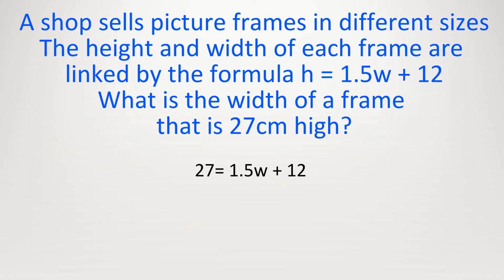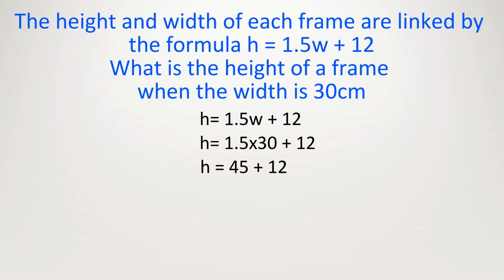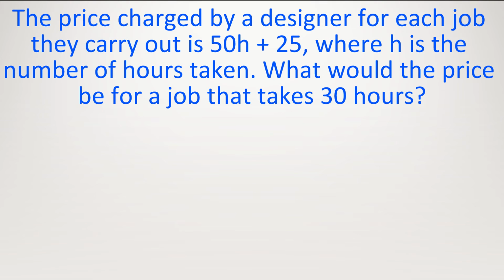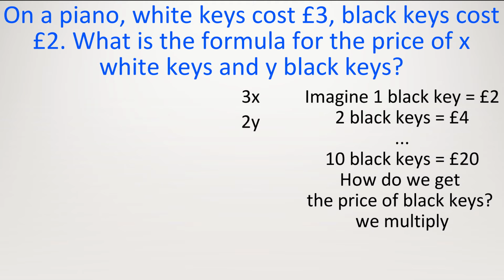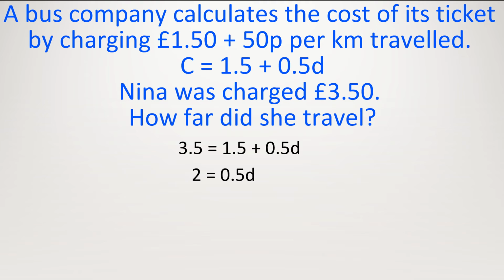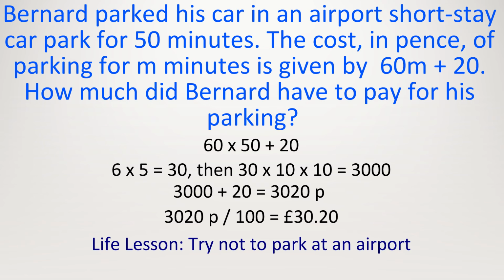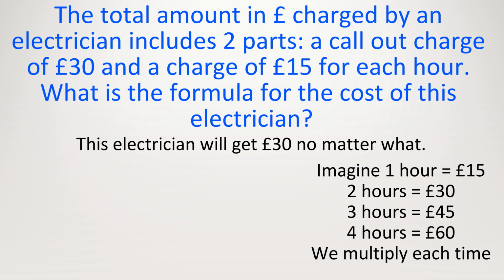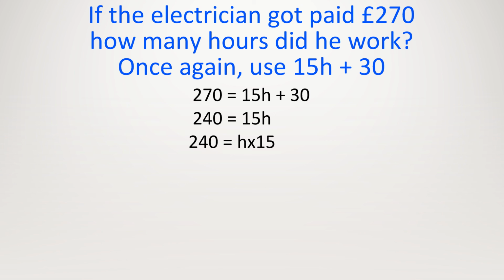How To Answer Formula Questions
We will go through many different formula and how to answer them by rearranging correctly.

Time Stamps
0:00 Introduction to Formula
00:09 Picture Frame h = 1.5w + 12
04:14 Designer charges 50h + 25
05:56 Piano price of white and black keys
07:28 Bus company per kilometre
09:12 Airport short-stay car park
10:26 n(n+3) minutes to serve n people at a restaurant
11:39 Electrician Prices

It helps me continue creating teaching videos. My name is William. I also play chess. That is why you will see williamjoneschess. Thank you so much!